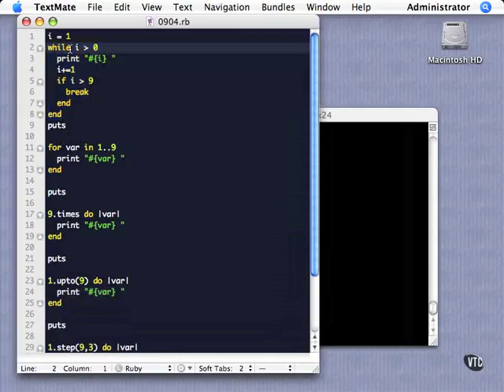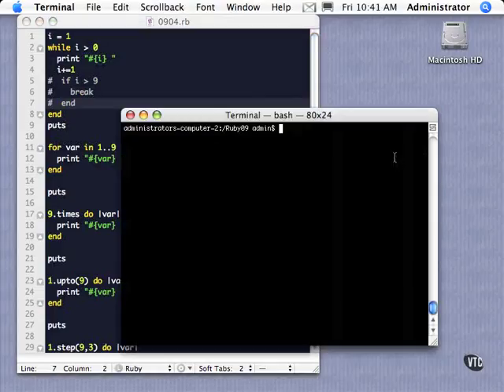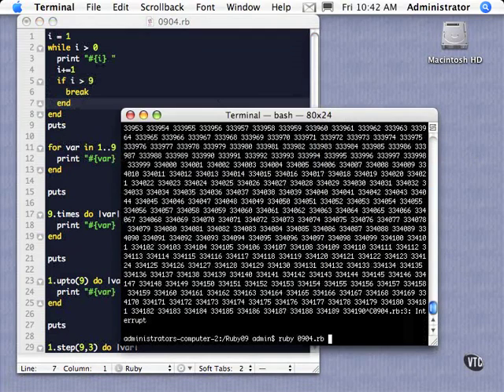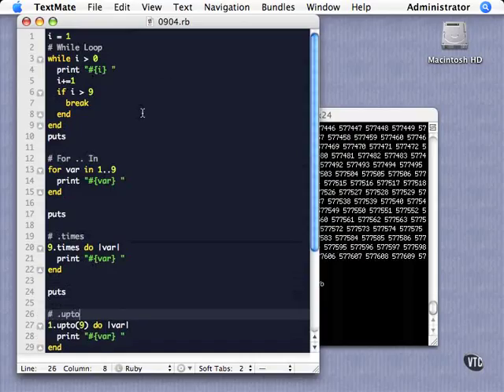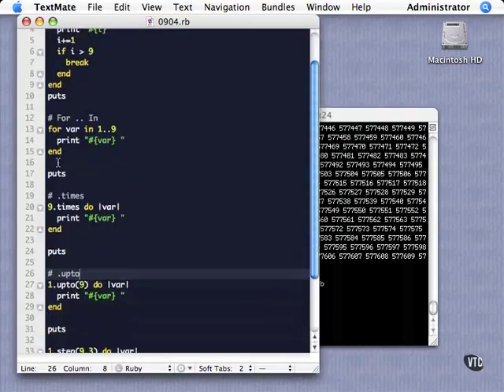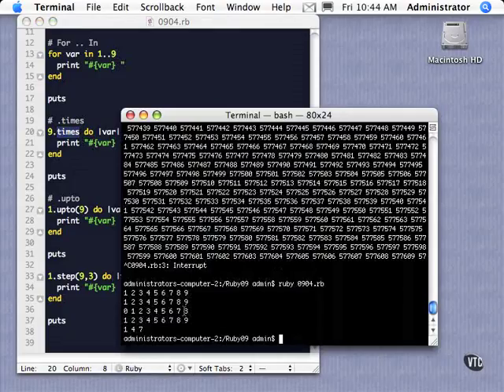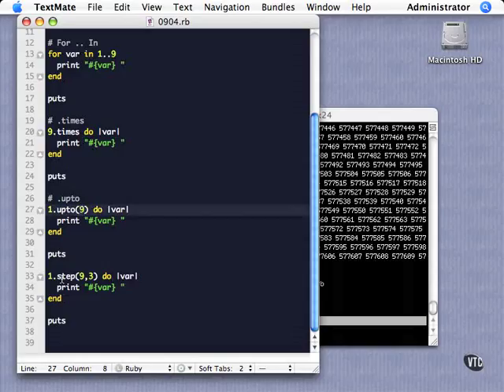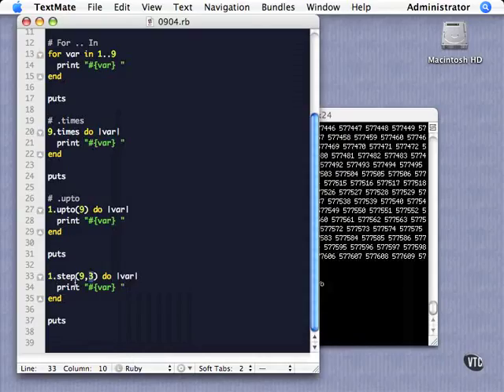[ Ruby Foundations ] 35 - Expressions Loops